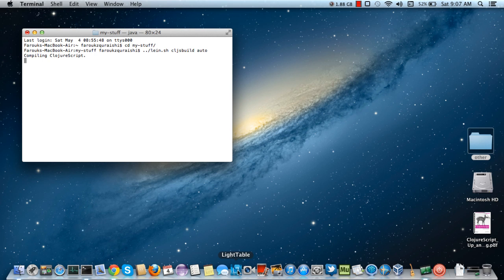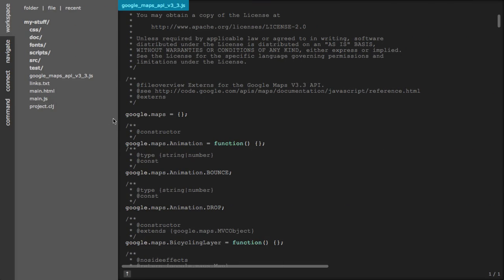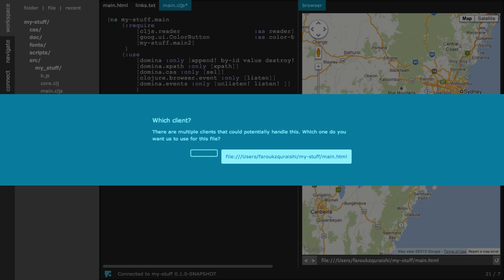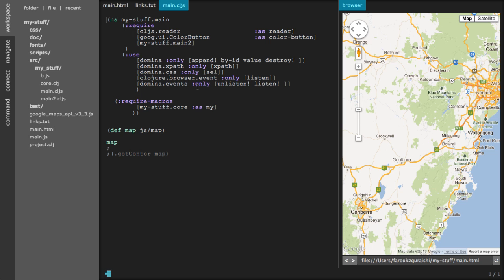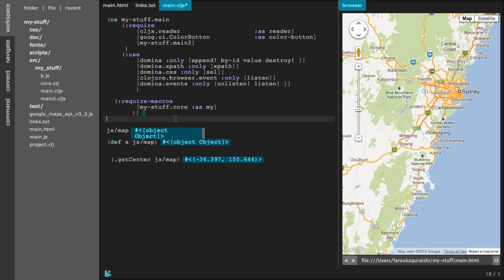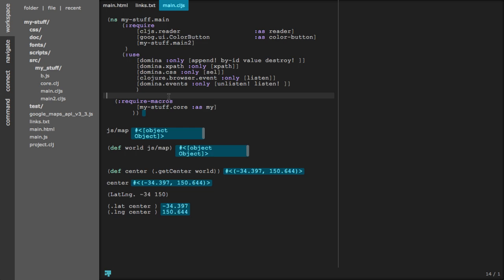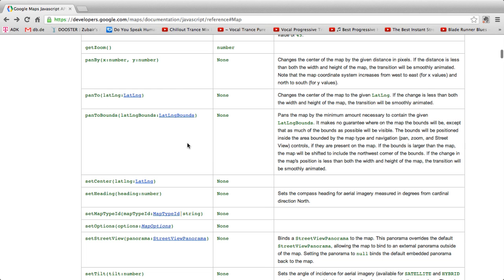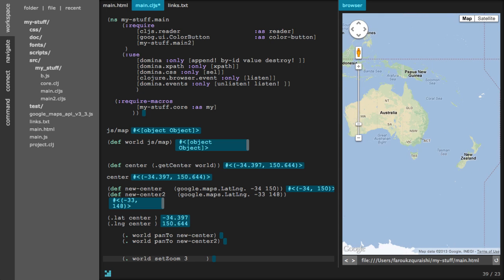Clojurescript Episode 4 - Editing a Google Map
Zubair shows how to interactively edit a Google Map using Clojurescript and LightTable